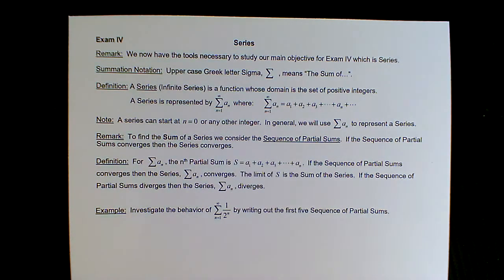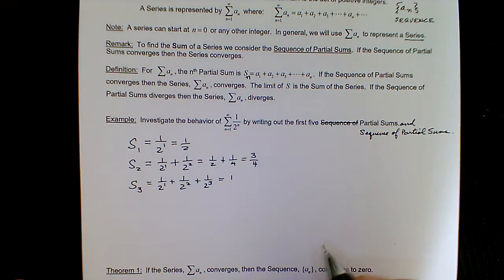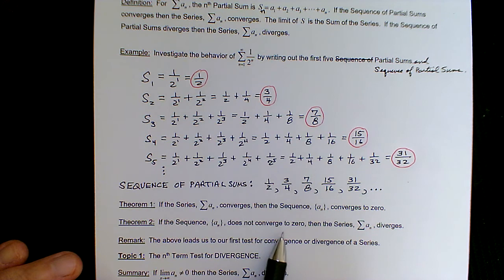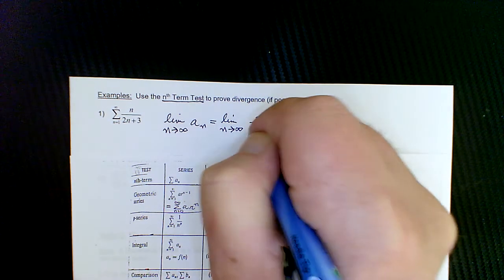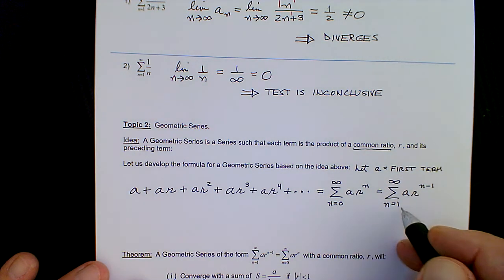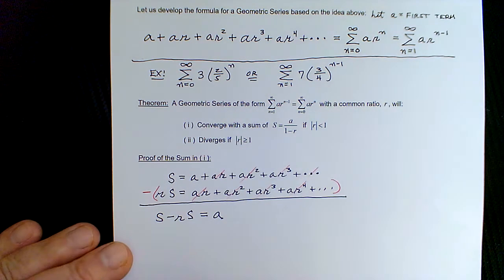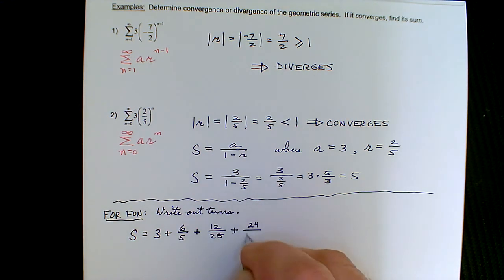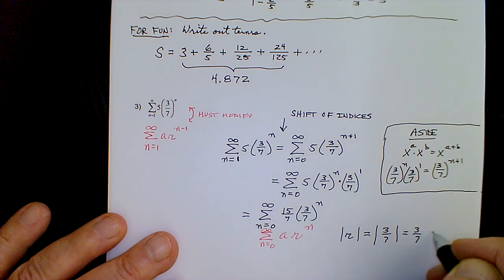121 Topic 1 and Topic 2 Video Lecture